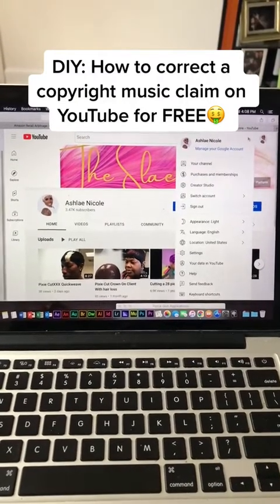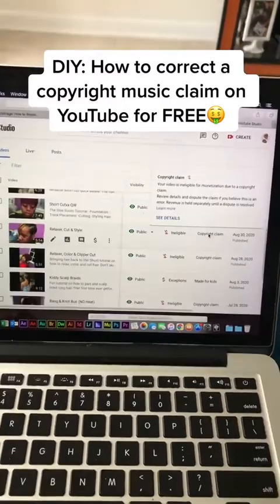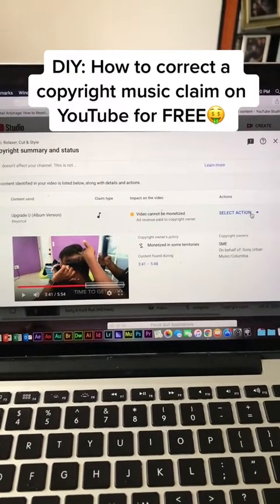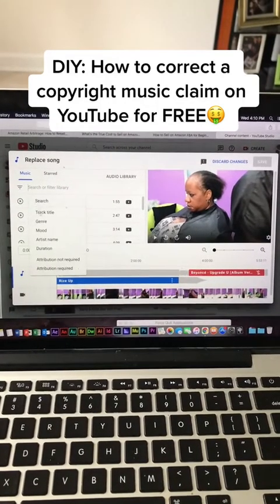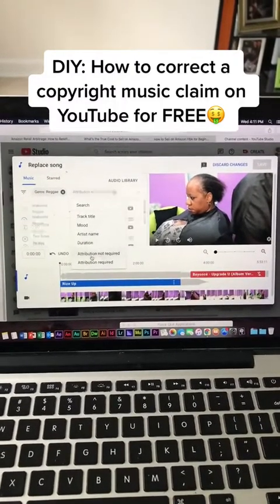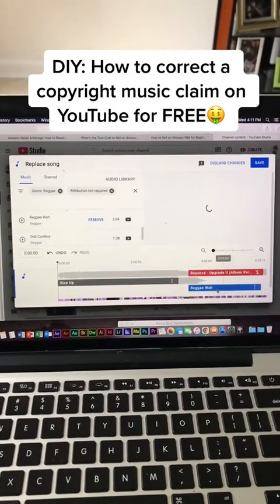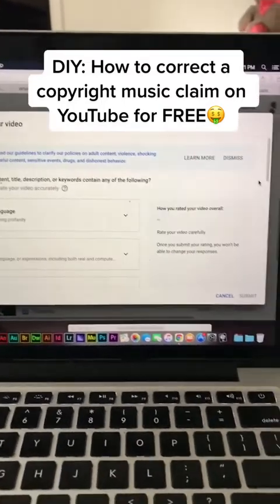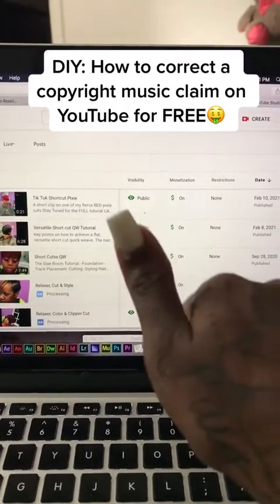FREE Easy Step by Step guide on how to fix Copyright music claim on Youtube!